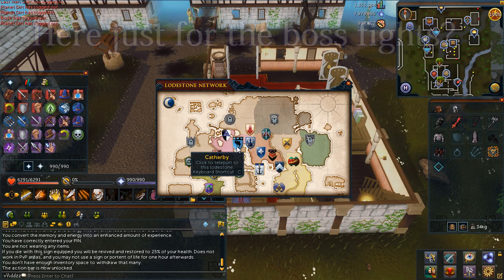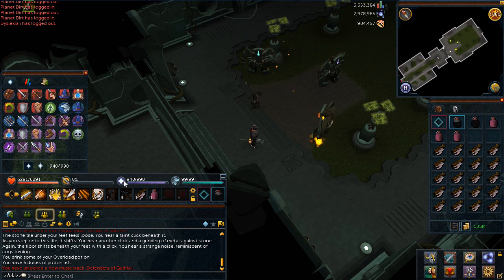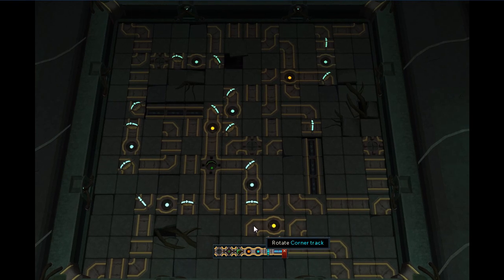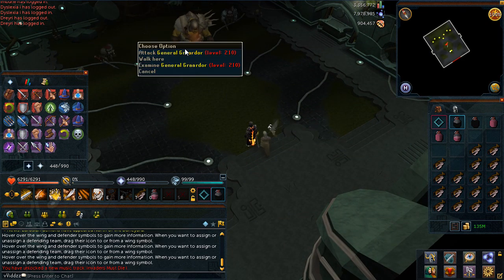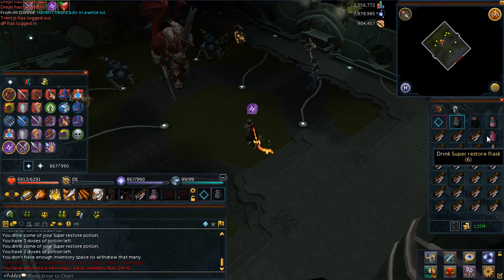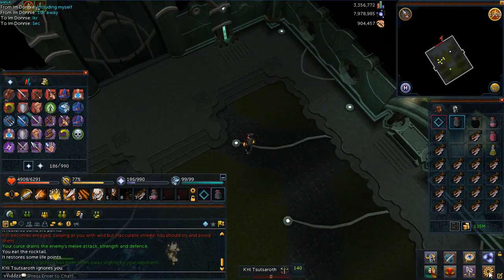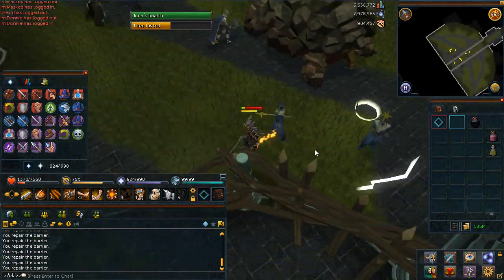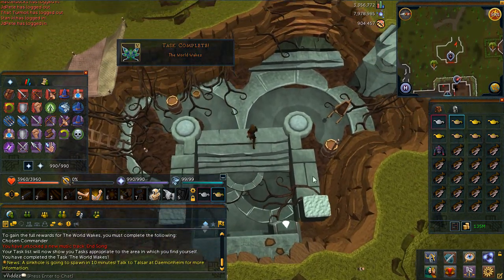The World Wakes - Fast Quest Guide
Essential times throughout the video:
3:11 - Armadyl Boss Fight
4:39 - Maze Puzzle
6:14 - "Order, Chaos, Good, Evil" Part
7:36 - General Graardor
8:17 - Zemouregal
9:17 - K'Ril Tsutsaroth (Zamorakian)
10: 14 - Enakhra

Runescape 3
Runescape 3 Commentary
EOC Commentary
the world wakes quest guide
the world wakes
runescae world wakes quest